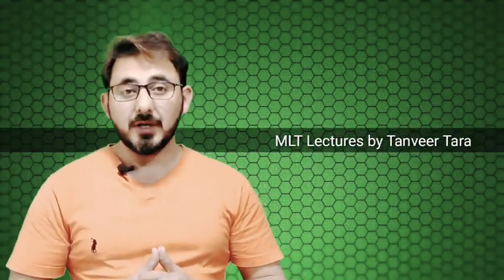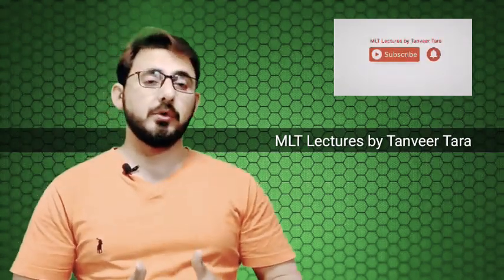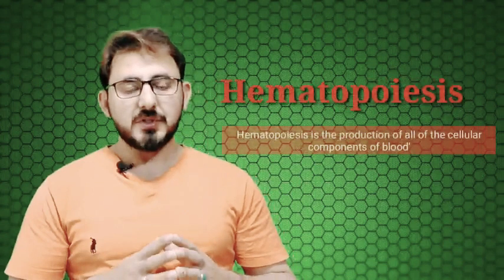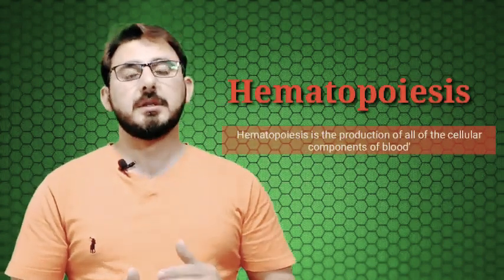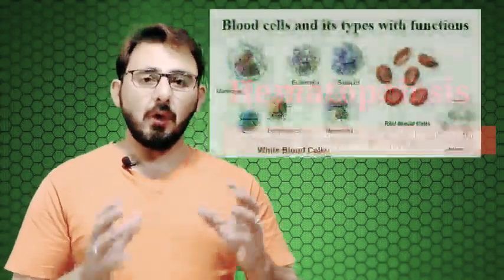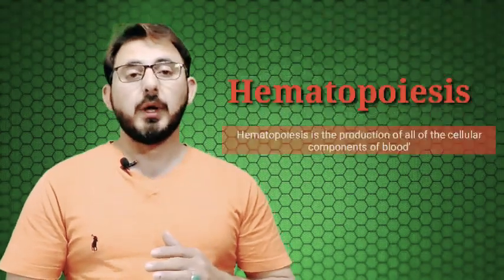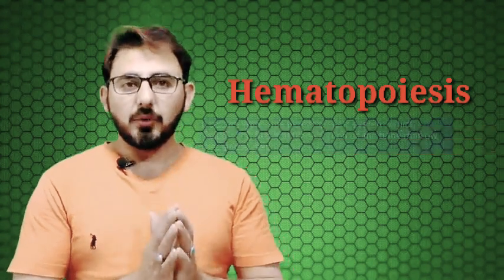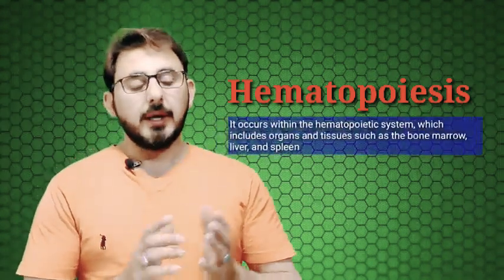Hematopoiesis|| Blood Cells Production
Hematopoiesis is the production of all cell lines,It occurs within the hematopoietic system, which includes organs and tissues such as the bone marrow, liver, and spleen,